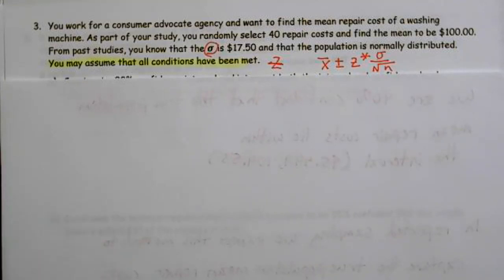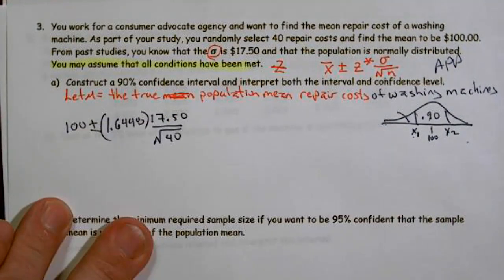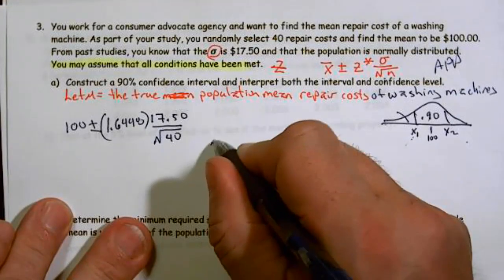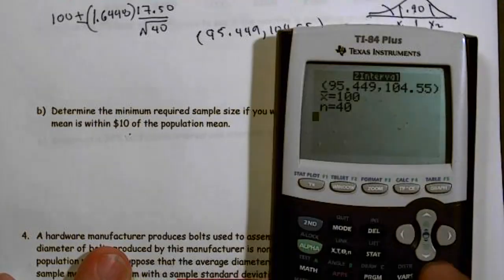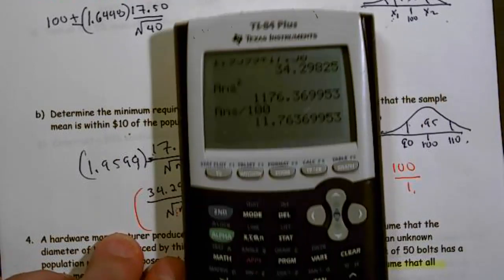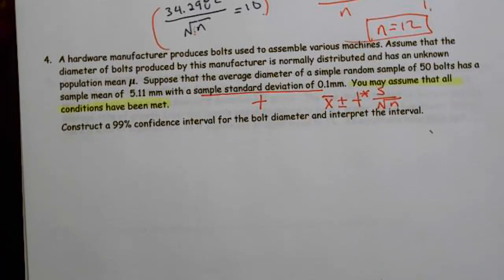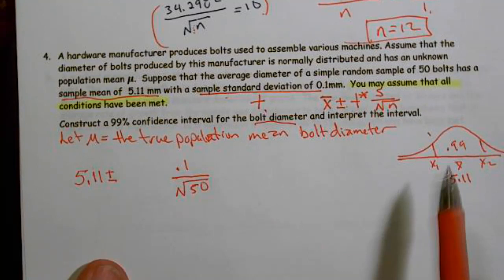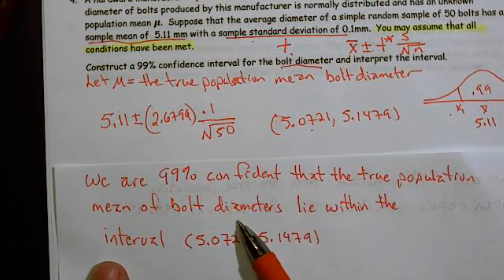4A 10 CWK 4A 7 Problems 3 & 4